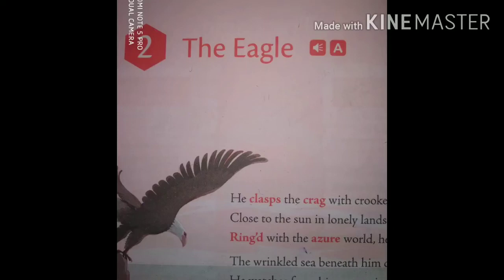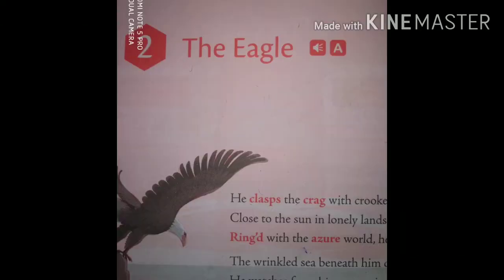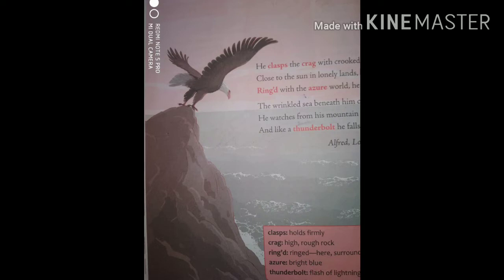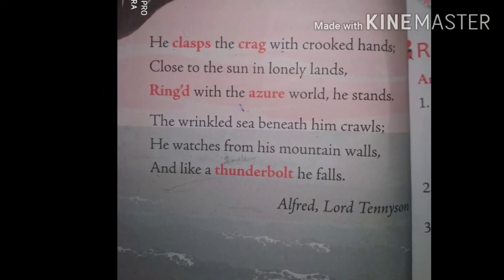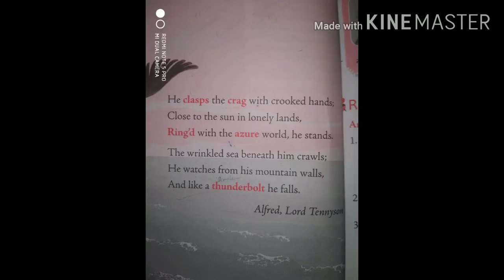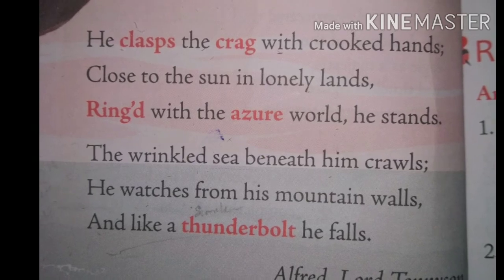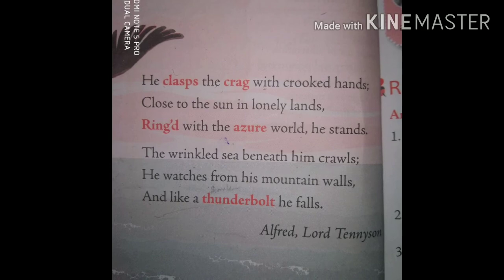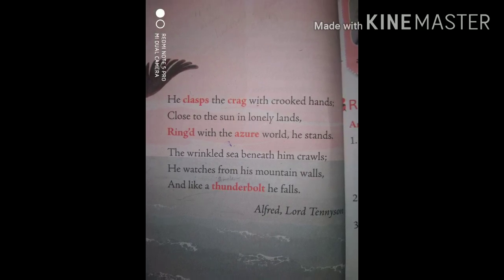Class 7 SR The eagle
Chapter 2 . Class7 . Supplementary reader